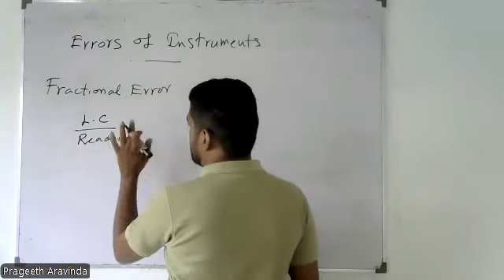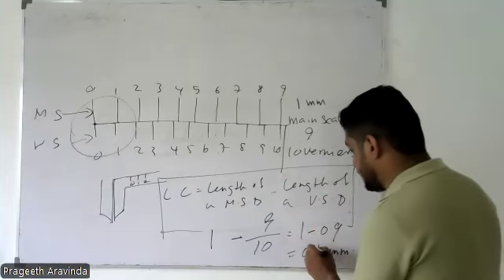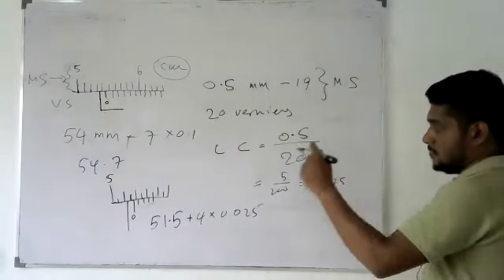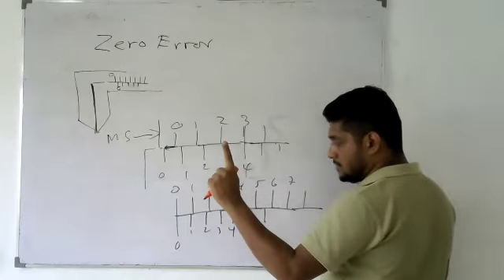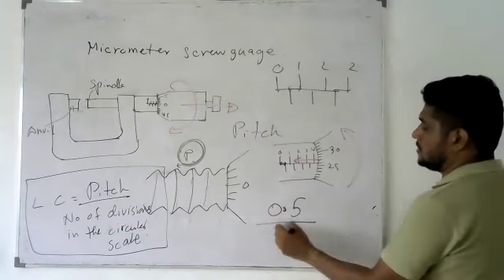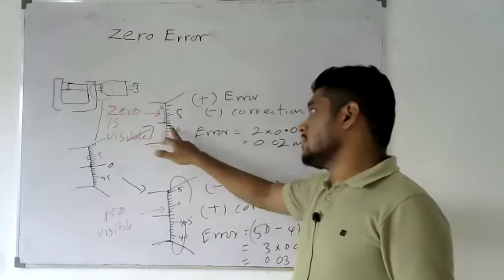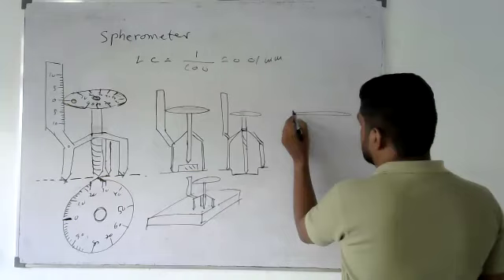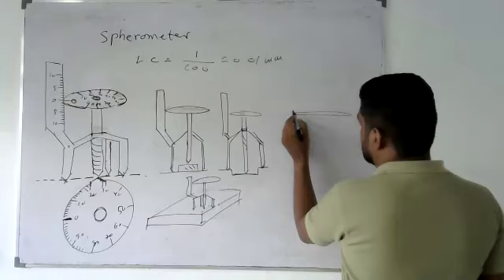Measuring Instruments Revision (Part 1)